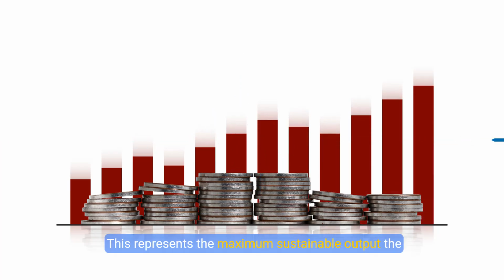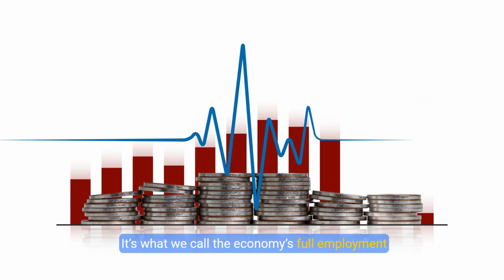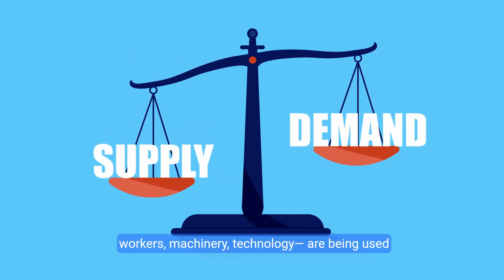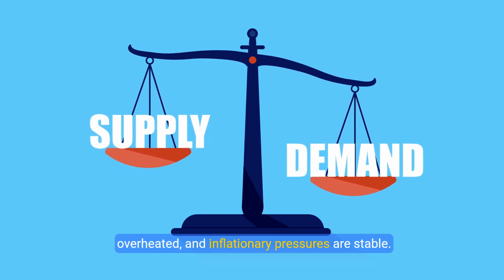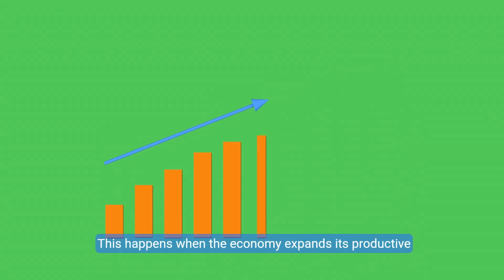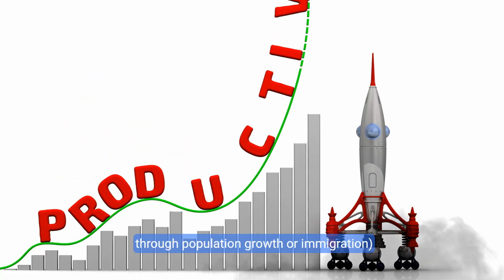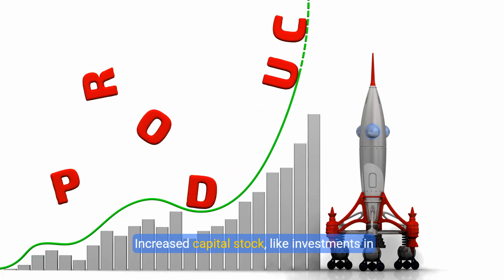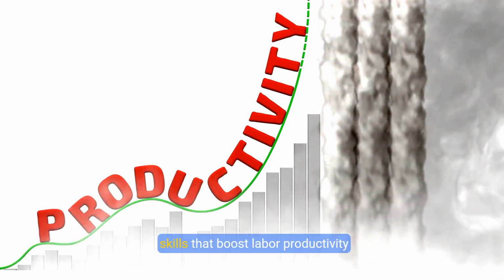💸AP Macroeconomics - 3.4 Long-Run Aggregate Supply (LRAS)💸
In this video, we explore equilibrium in the Aggregate Demand–Aggregate Supply (AD–AS) Model, a key concept in AP Macroeconomics. Learn about short-run and long-run equilibrium, inflationary and recessionary gaps, and how shifts in demand and supply impact the macroeconomy. We also examine real-life examples, like the 2008 Financial Crisis, to see these concepts in action. Perfect for students preparing for the AP Macroeconomics exam

💸Welcome to our AP Macroeconomics channel! Here, we dive deep into the principles that govern entire economies. Whether you're studying for the AP exam or just looking to understand key economic concepts, we've got you covered. Our videos cover everything from basic economic concepts and market structures to complex macroeconomic models, financial systems, and global trade. You’ll learn how to interpret economic data, create and analyze graphs, and master the skills needed to explain economic outcomes and policies. Join us to break down the core units of the AP Macroeconomics curriculum, prepare for the exam, and enhance your understanding of the global economy💸